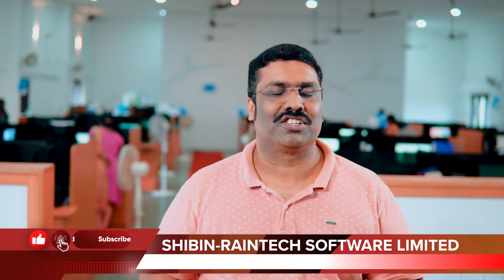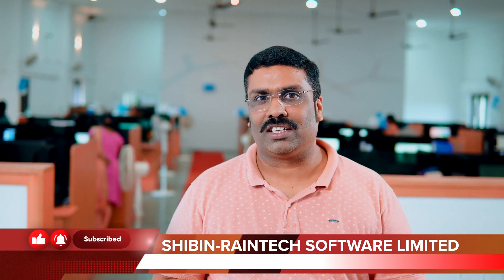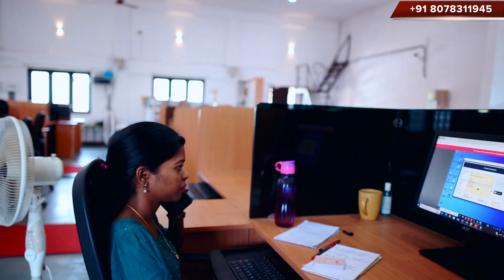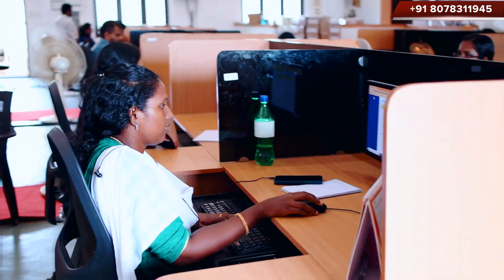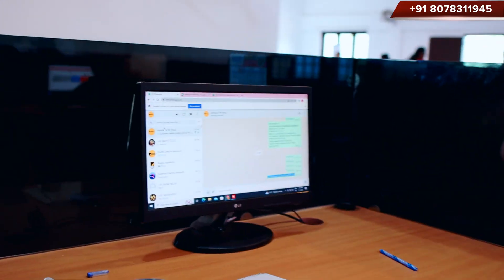RAINTECH BILLING SOFTWARE CUSTOMER CARE TEAM 2023 ENGLISH VIDEO